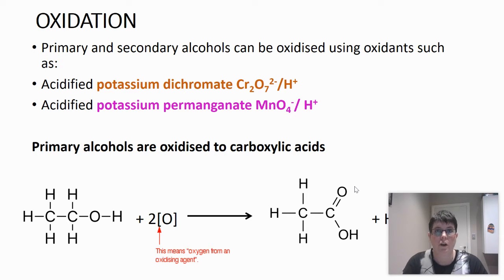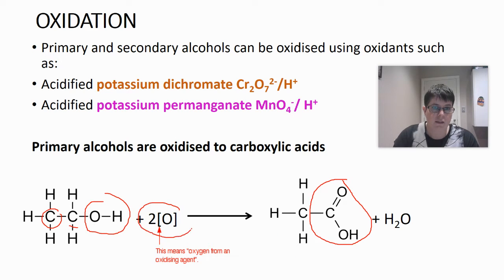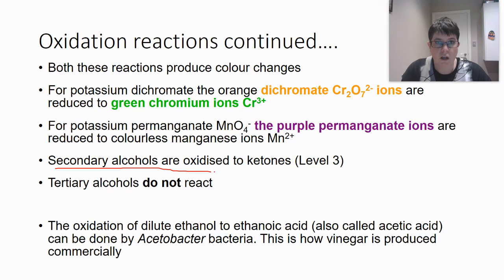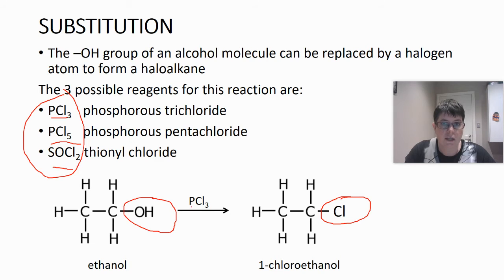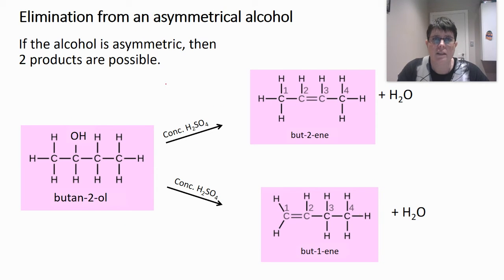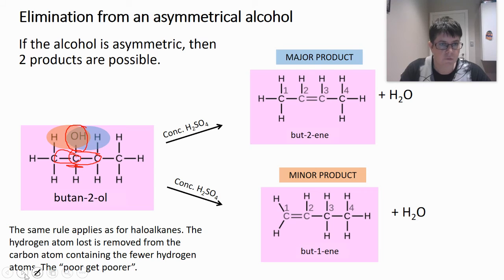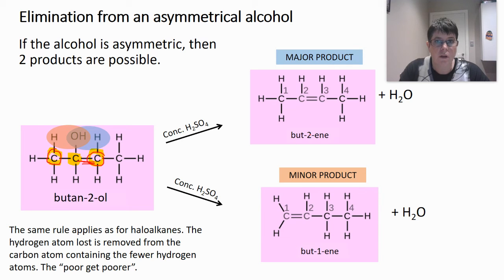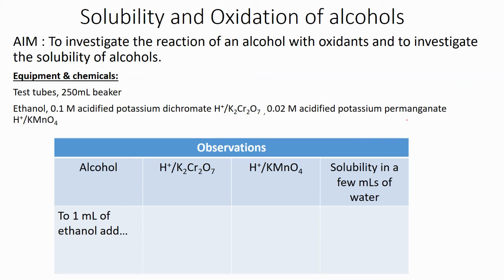Alcohols - chemical reactions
NCEA Level 2 Chemistry - the chemical reactions of alcohols